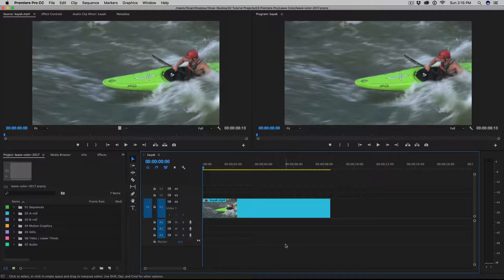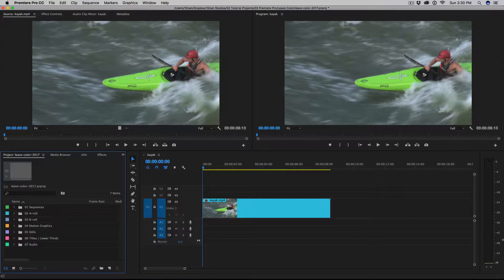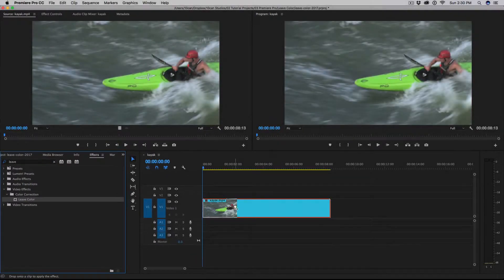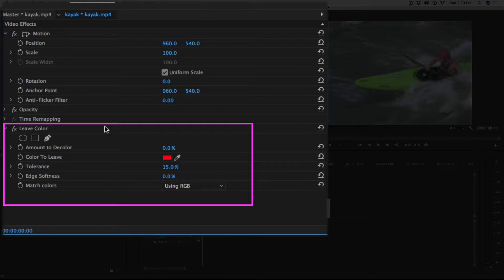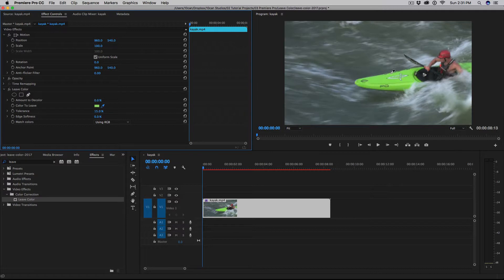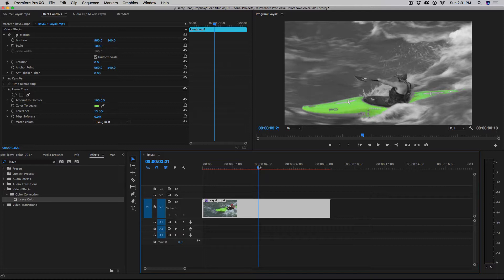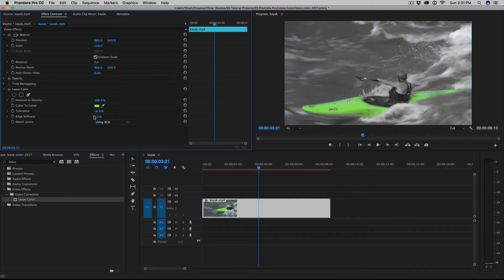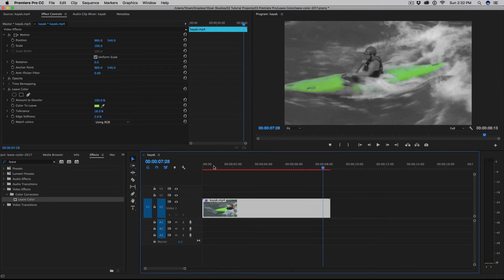Selective Color in Premiere Pro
Learn how to isolate just one color and desaturate all the rest using the "leave color" effect in Adobe Premiere Pro.